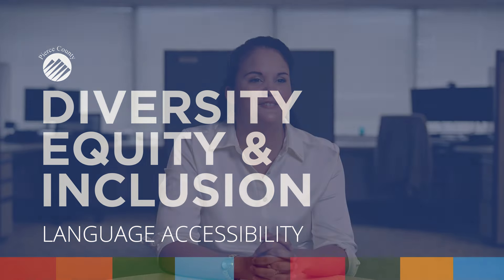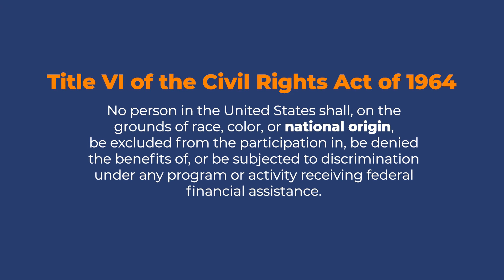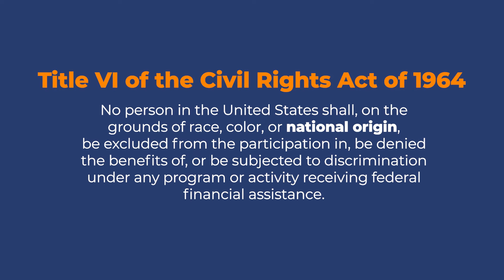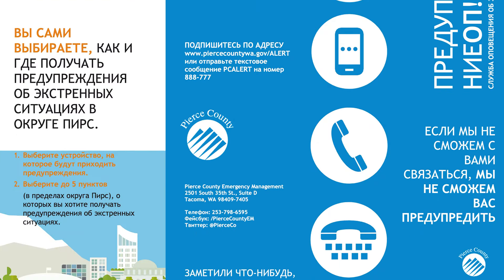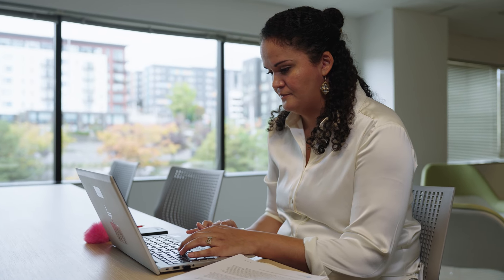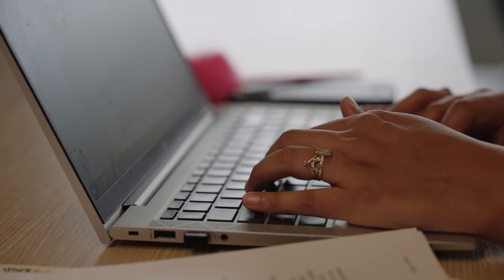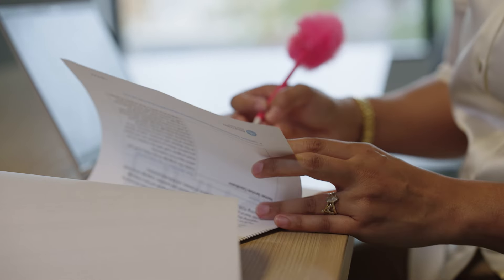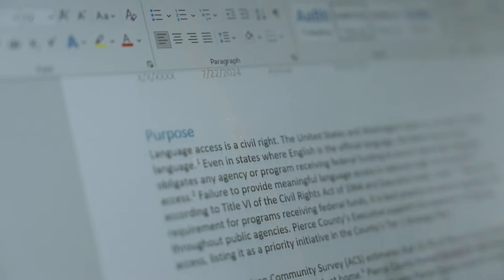Speaking Your Language: Language Accessibility in Pierce County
Join us as we explore the efforts of Pierce County’s Human Services Department in making government services accessible to everyone, regardless of language barriers. In this video, we highlight:

✨ Innovative efforts and resources for non-English speakers

✨ Success stories from bilingual case managers

✨ Expert insights on the importance of language access in public services